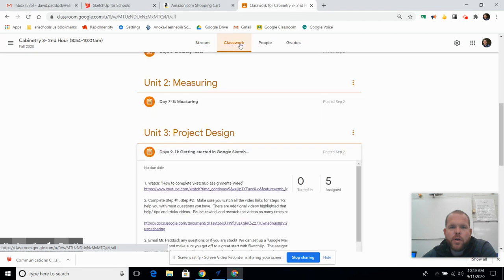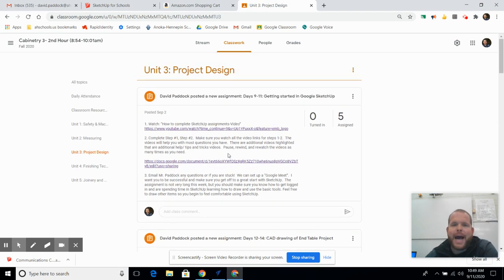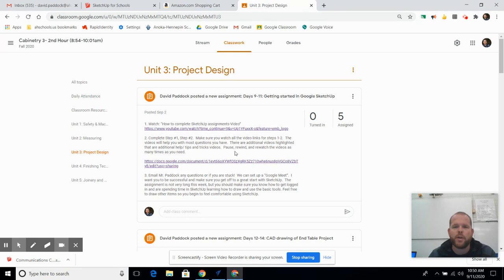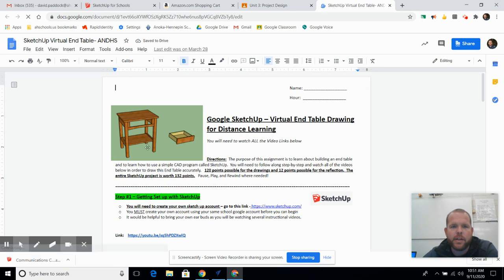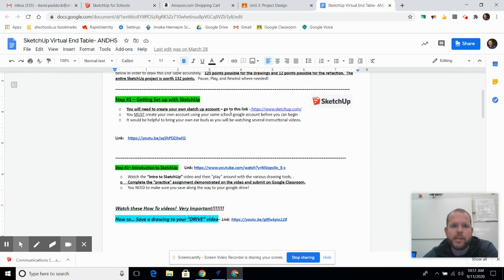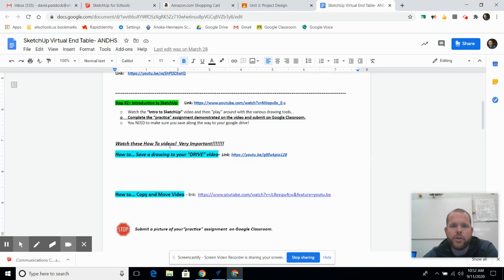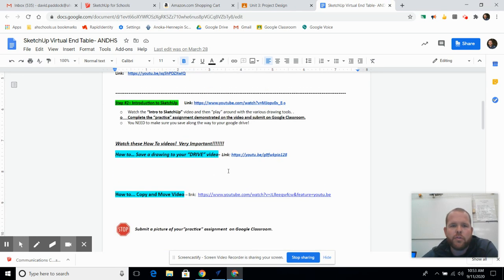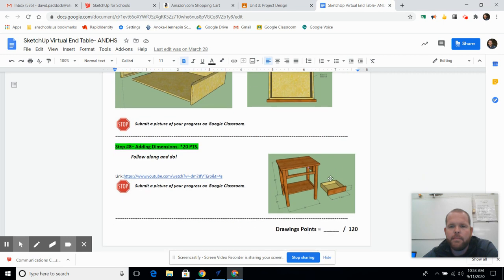How to Complete SketchUp assignments